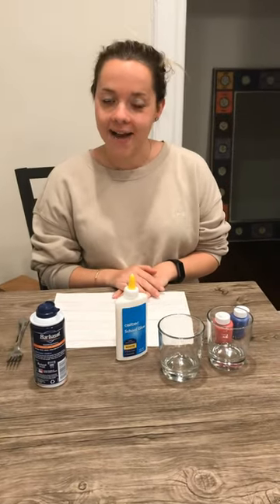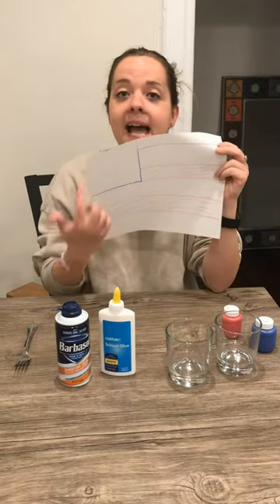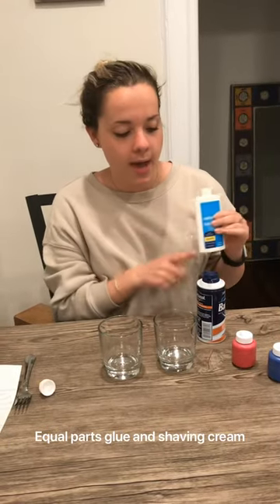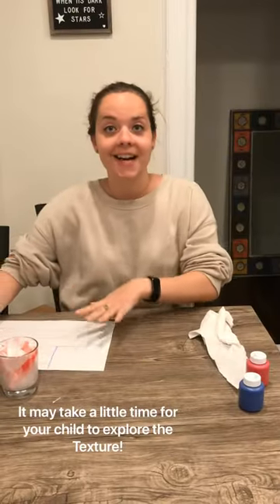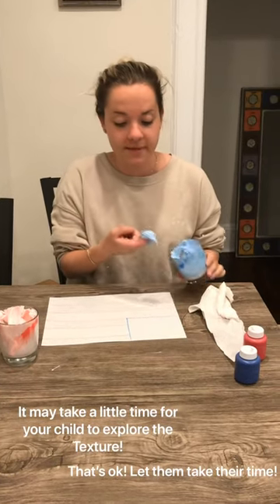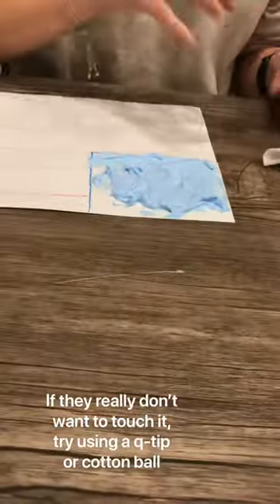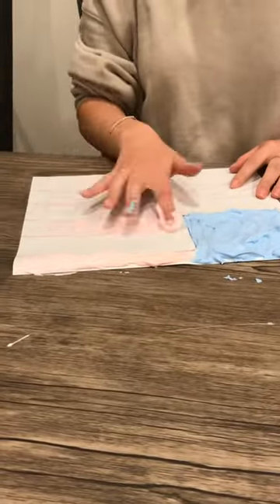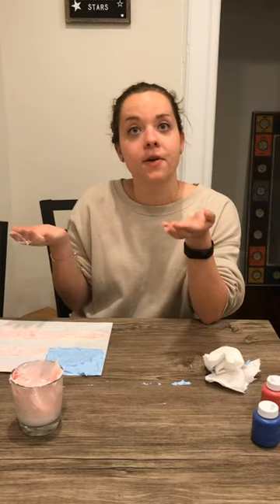OT at Home: puffy paint American flag!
This is a great tactile activity for your kids! It may take increased time for them to explore the texture but that’s ok! follow this activity with pressure to the hands (such an wheelbarrow walking, animals walks or claps/hand hugs) to help them modulate the input and have fun!